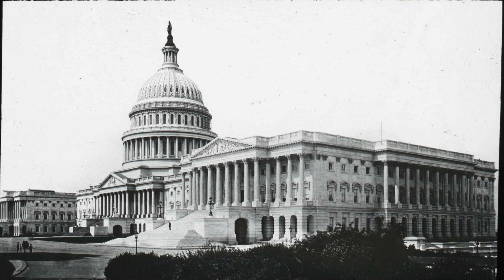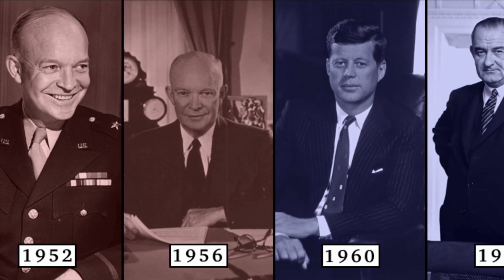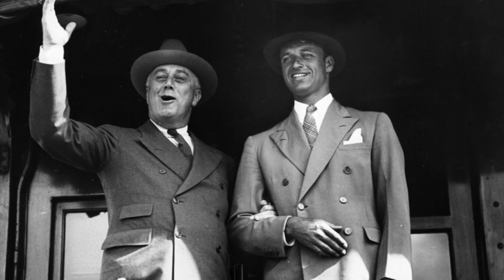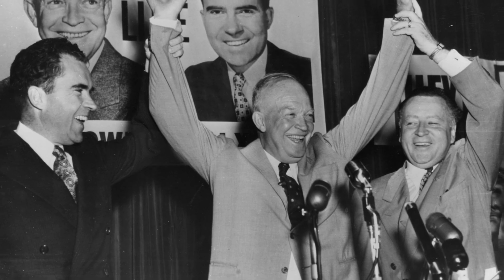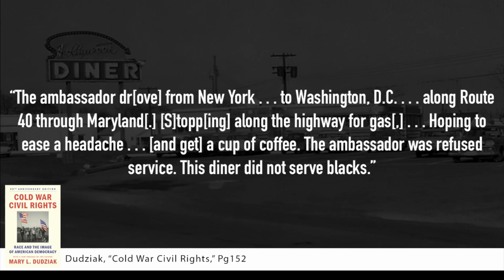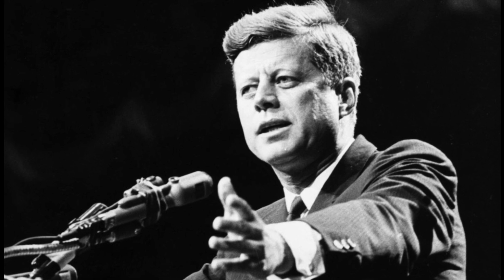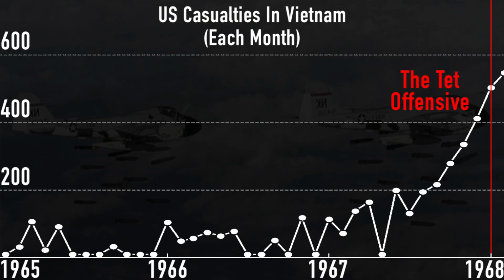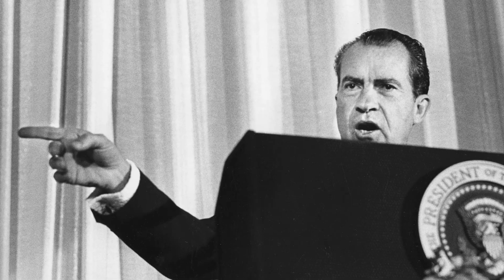Roots of The Reagan Revolution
Every new follower will help me to keep creating interesting content for all of you to enjoy :)